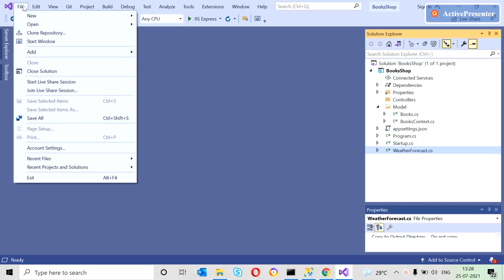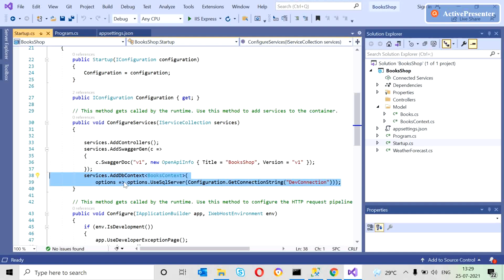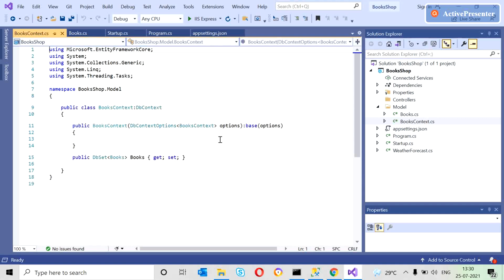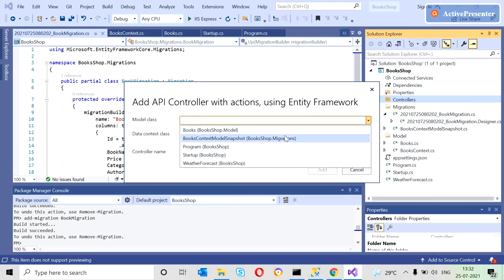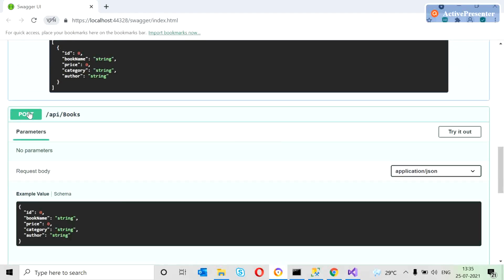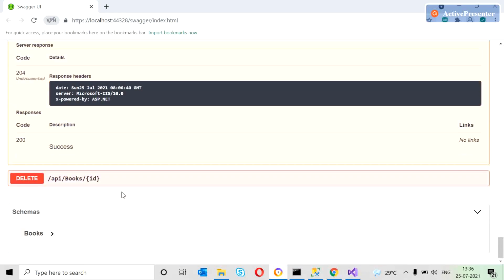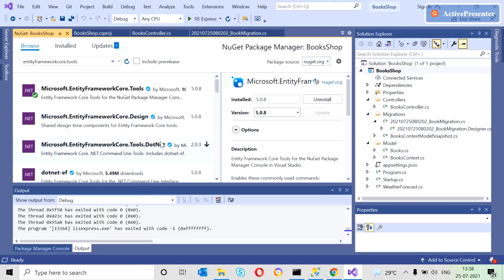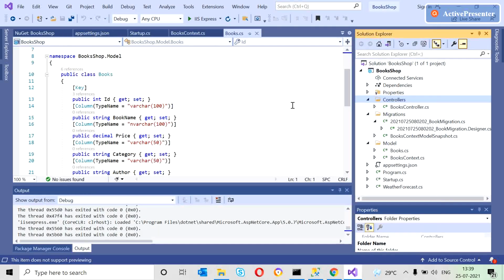.Net Core WEB API CRUD Dependency Injection Entity framework.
Hi All,

In this tutorial  I want to discuss about .Net Core WEB API CRUD operations with Dependency injection and  Entity framework. supporting class codes connection strings are added in comment box. kindly watch and like my video.

Thanks,
Easy IT